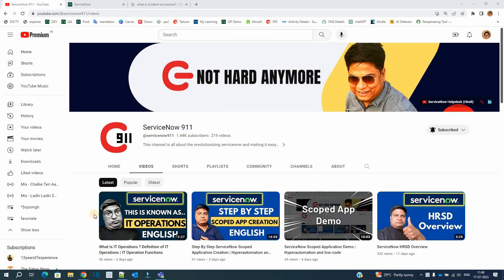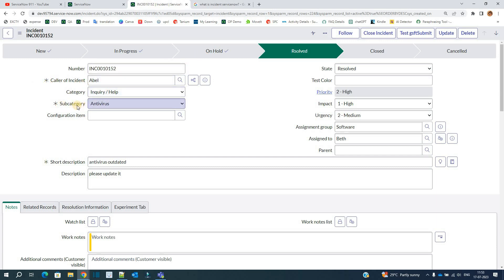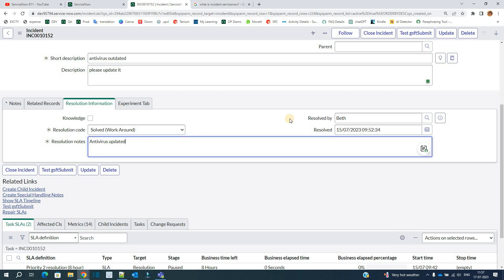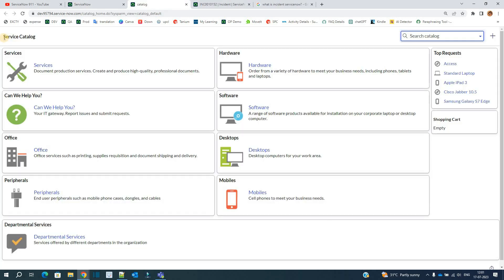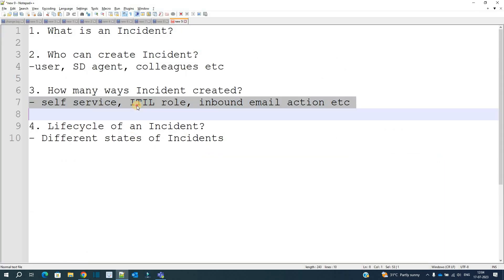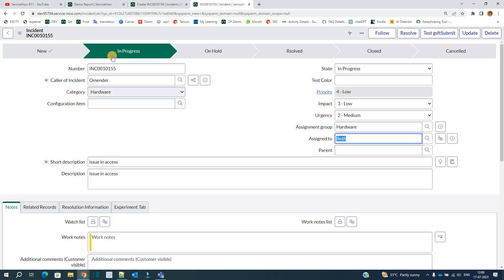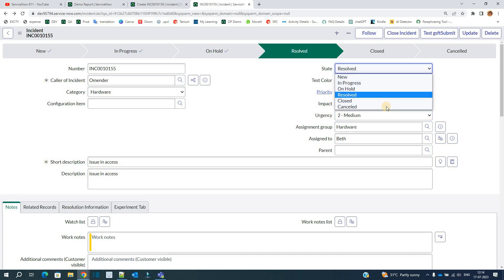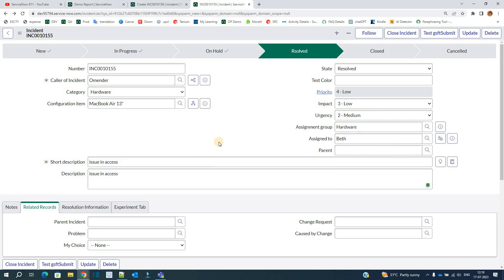ServiceNow Incident Management Full Tutorial | ServiceNow ITSM | Incident Managment Life Cycle Demo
ServiceNow Incident Management Full Tutorial | ServiceNow ITSM Processes

ServiceNow Incident Management Overview In Hindi | Incident Managment Life Cycle Demo

What is the incident management in ServiceNow?
What are the 4 types of major incidents?
What is incident overview in ServiceNow?
What are incident tasks in ServiceNow?
What are the 3 types of incidents?
What is a Type 5 incident?
What is an example of a Type 4 incident?
What are the 4 steps of incident management?
What are the major incidents?
What are 3 basic elements in an incident?